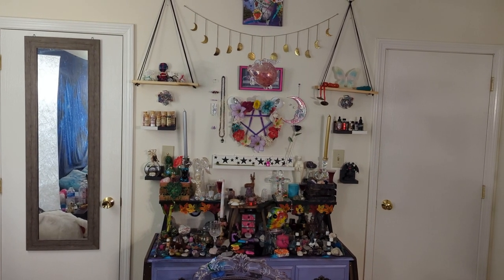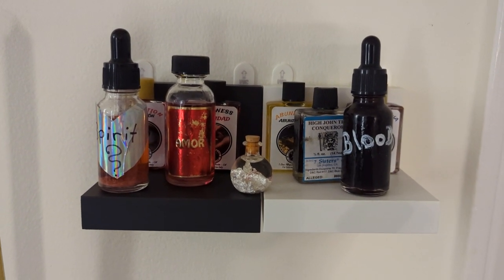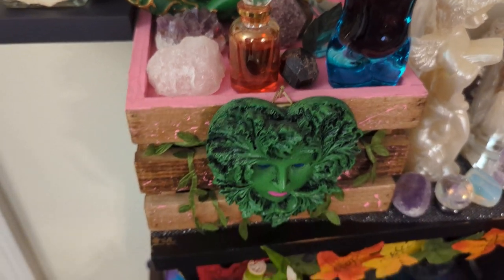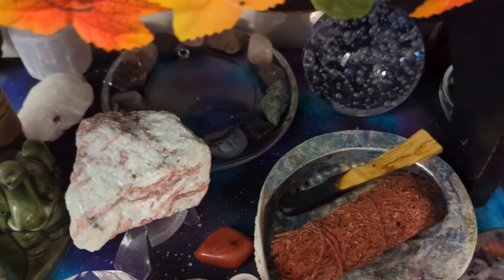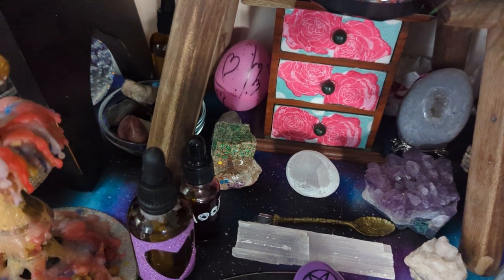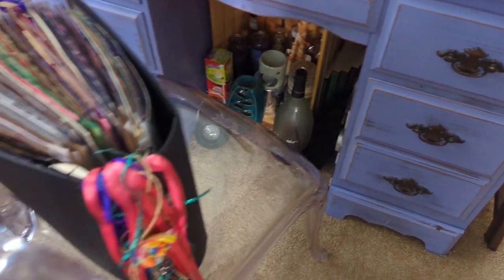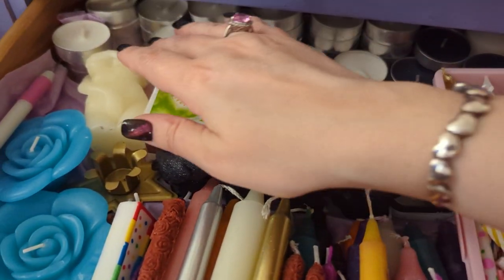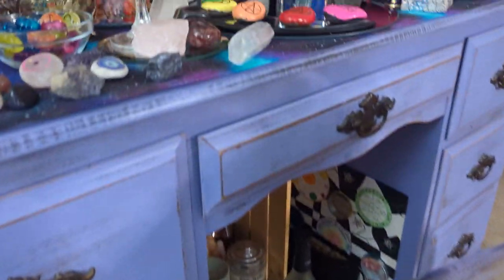Altar Tour 2 28 23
Hello Spiritual Beings!!! This is my 2023 Altar Tour, hope you all enjoy it!!
Blessed Be.!!